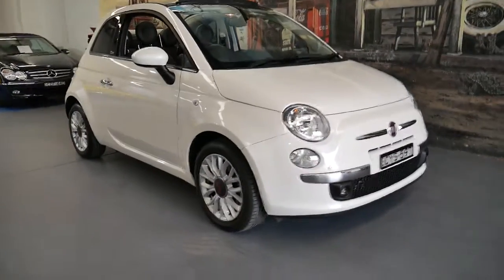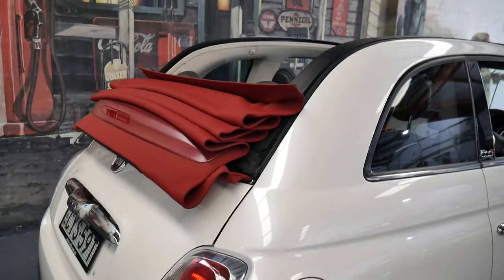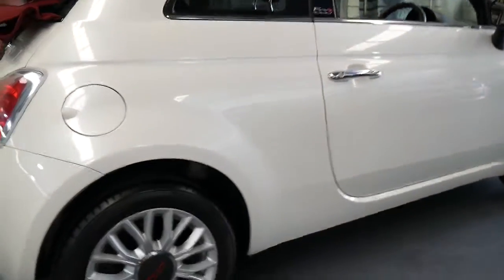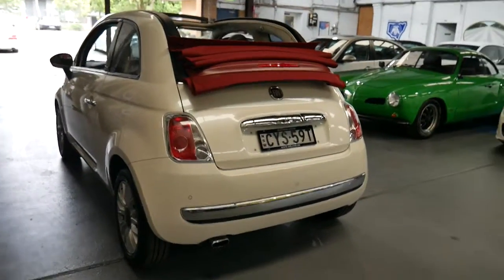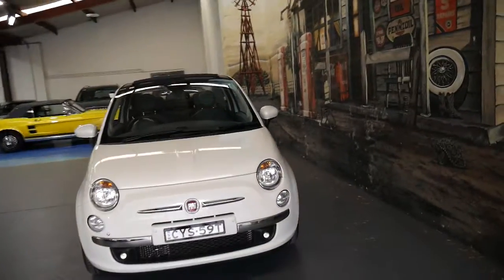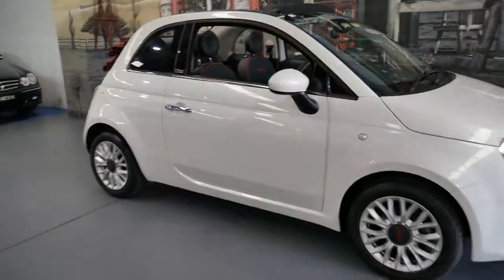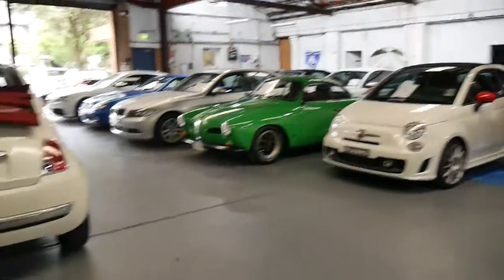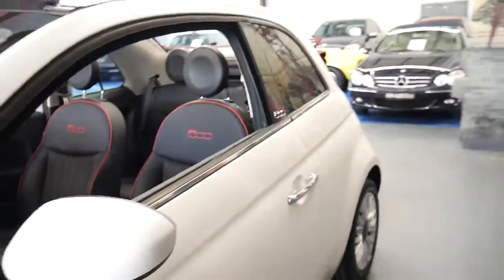2014 Fiat 500 C Lounge with only 7500 klms since new